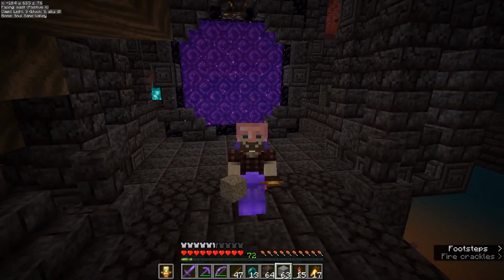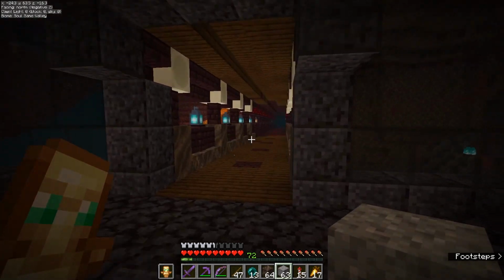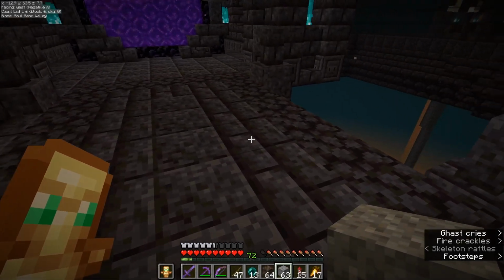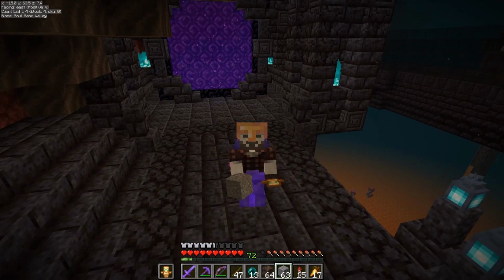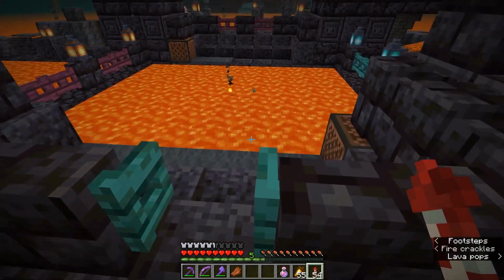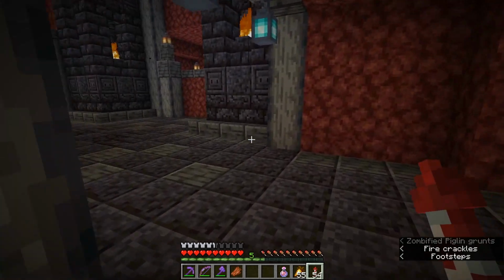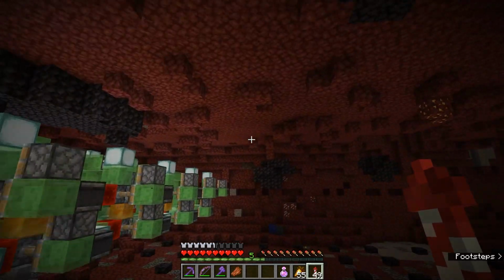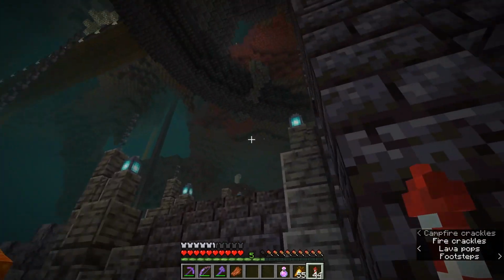Working on our nether base: Part 2 (surprise, there is no Part 1)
Got reinspired to work on the nether base.